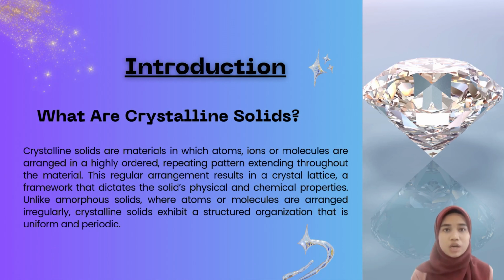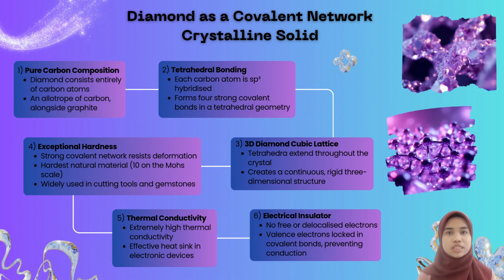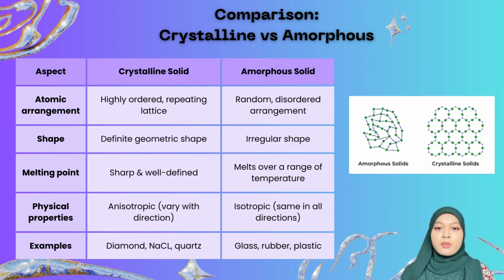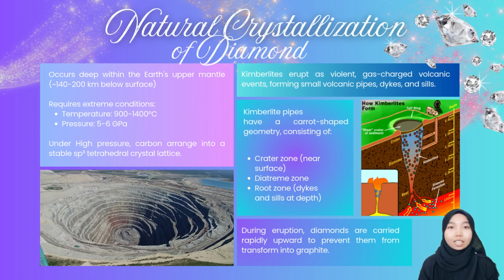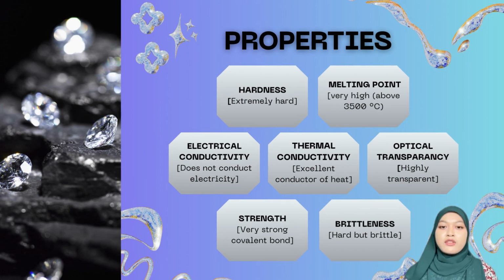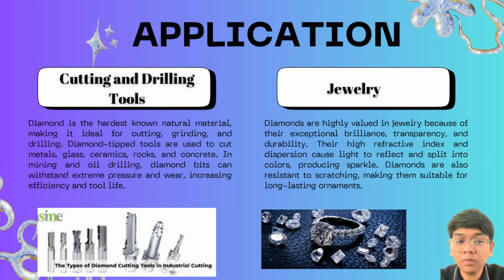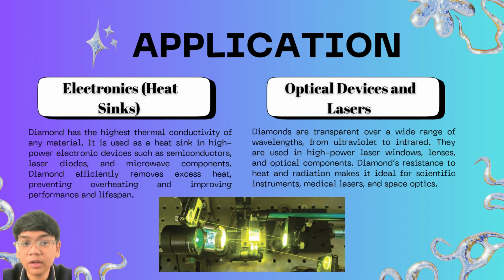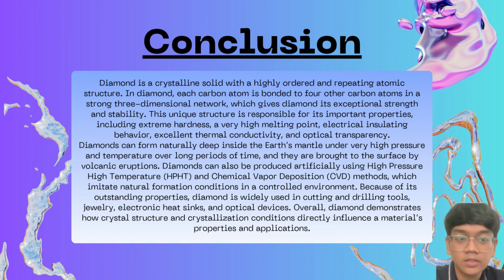CHM361 | Crystallization of Diamond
Hi, everyone!
In this video, you will explore Crystalline Solid: Crystallization of Diamond 💎 for the CHM361 course. You will discover how diamonds are formed as crystalline solids, learn about their unique crystal structure, and understand both natural and synthetic crystallization processes. We also highlight the remarkable properties of diamonds and how they are applied in jewelry, industry, and modern technology.
We hope this video helps you understand this topic better and makes learning chemistry more interesting.

Group Members;
1. Nur Hidayatul Husna Binti Mohd Ibroni
2. Eva Sofea Binti Raftfizi
3. Siti Zulaikha Binti Md Noh
4. Nurul Rahmah Binti Zaini
5. Muhamad Adam Bin Mat Arif

Group: A4AS1205_7